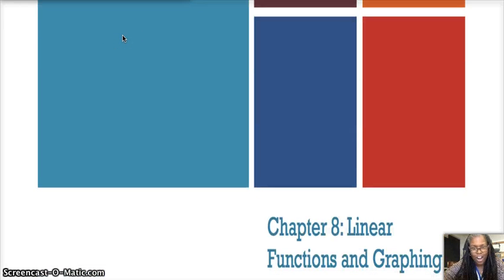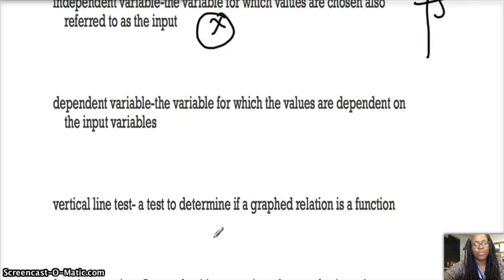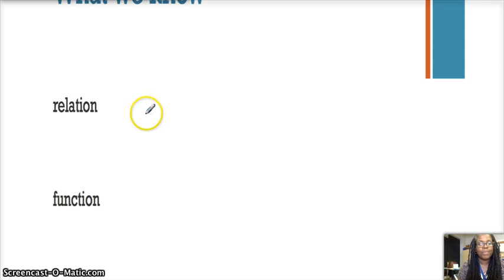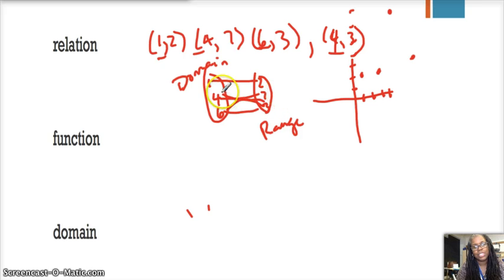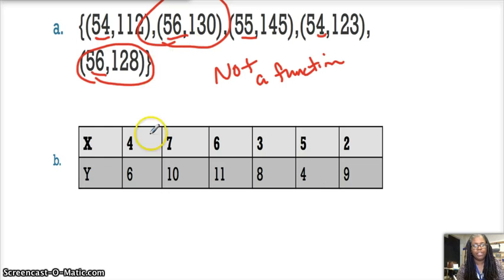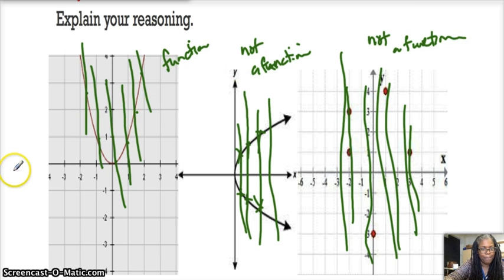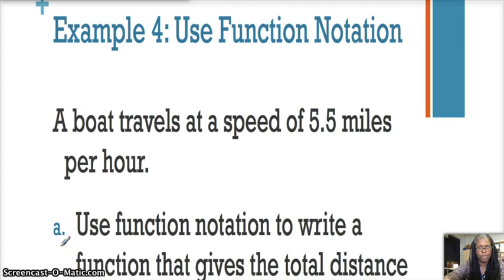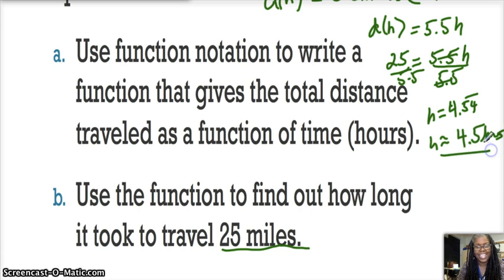PA 8 1